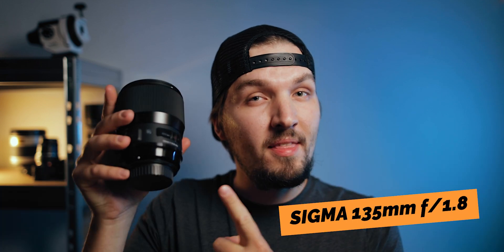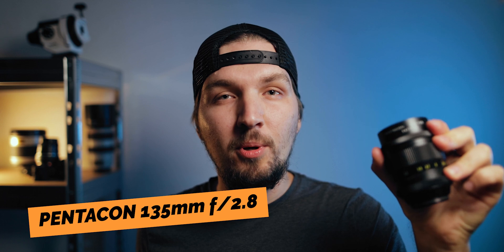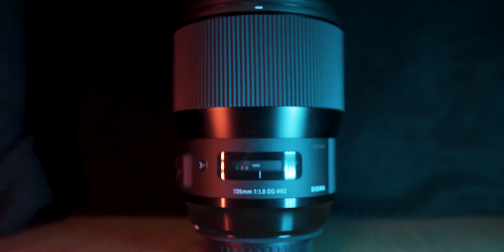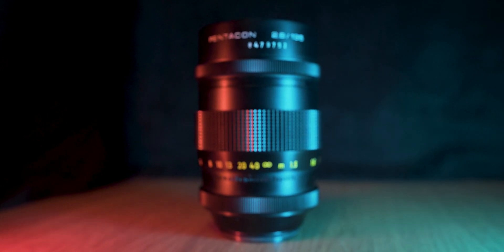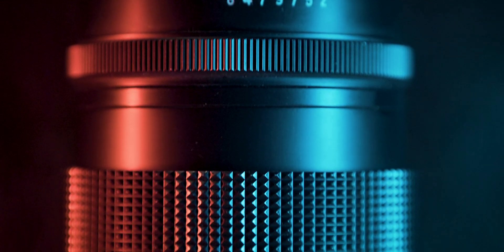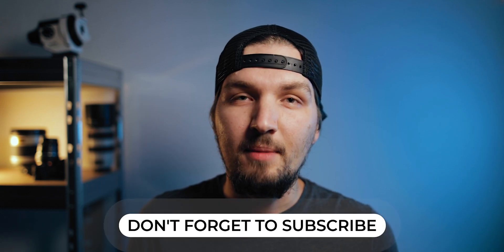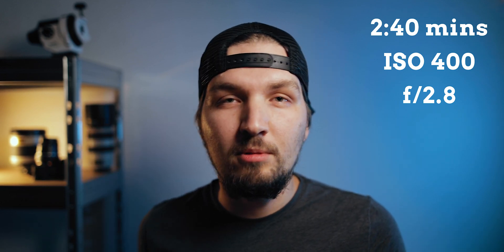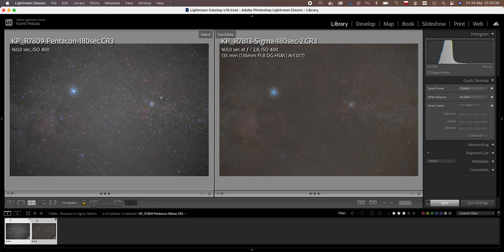$50 Pentacon vs. $1400 Sigma 135mm lens for DEEP SKY ASTROPHOTOGRAPHY - vintage lens vs modern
I shot the Cygnus constellation with a $1400 Sigma 135mm f/1.8 DG HSM ART lens and a vintage Pentacon 135mm f/2.8 (with 15 aperture blades!) and here is how the image compares. Vintage lenses on mirrorless cameras are cool, fun and can give you a unique look but the image quality is not gonna be great especially compares with modern expensive glass. I show a side by side comparison of how these two lenses stack up against each other for astrophotography.

► (Amazon) - Laowa 15mm f/2 Zero-D (perfect for Milky Way panoramas or extremely wide fields)

OTHER VIDEOS OF MINE:
- Sigma ART 24mm f/1.4 - my favourite lens for Milky Way